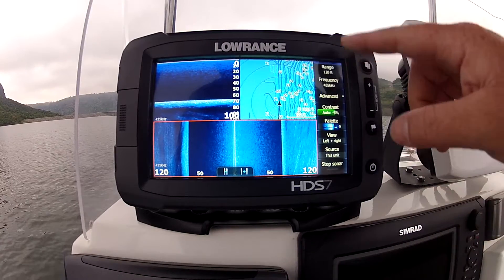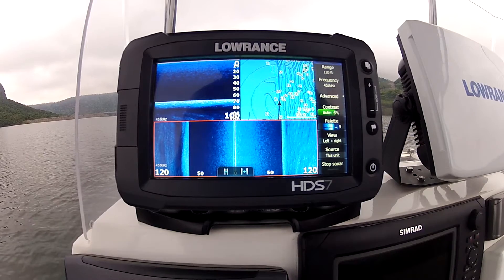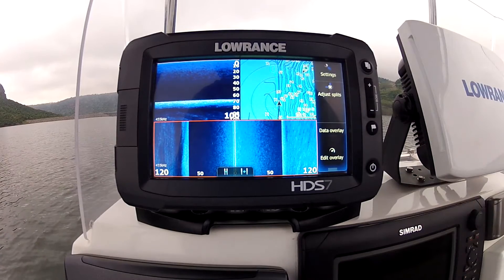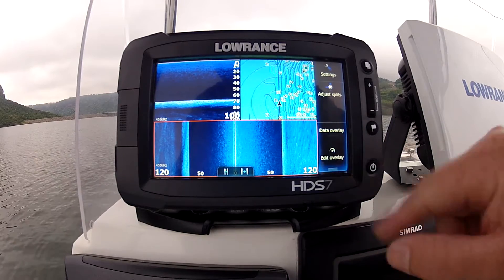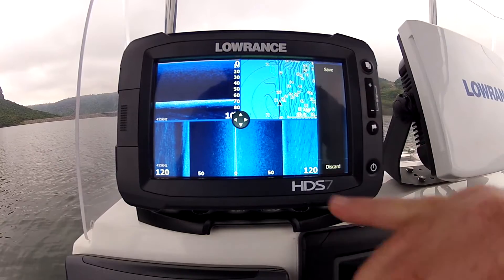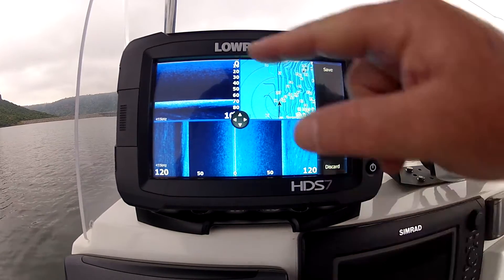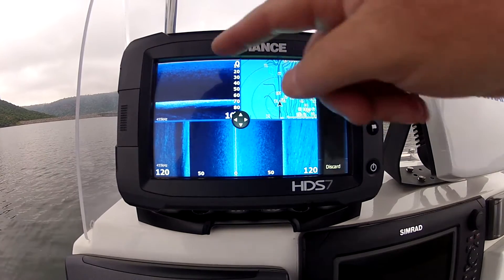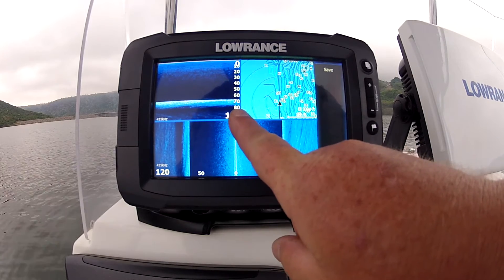HDS G2 Touch - Panel Resize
How to maximise resolution by adjusting the panel sizes.